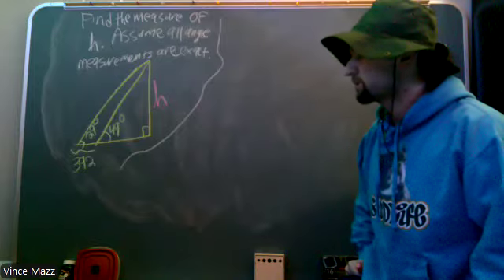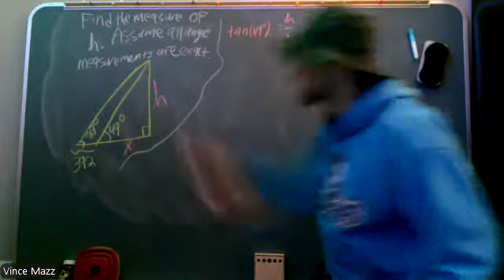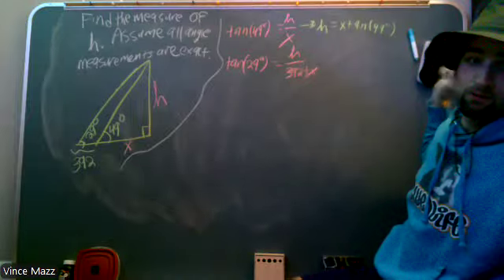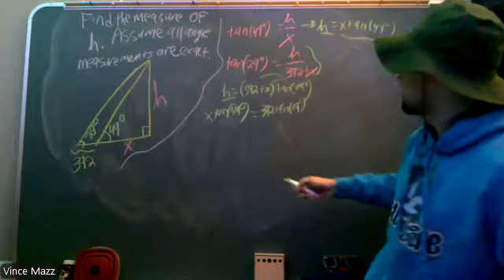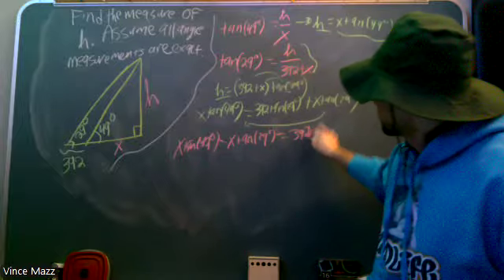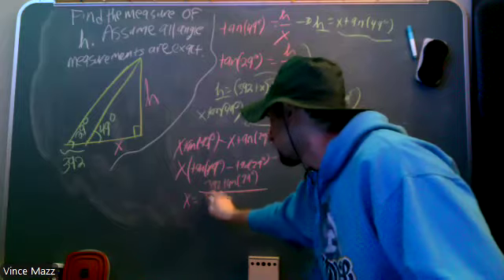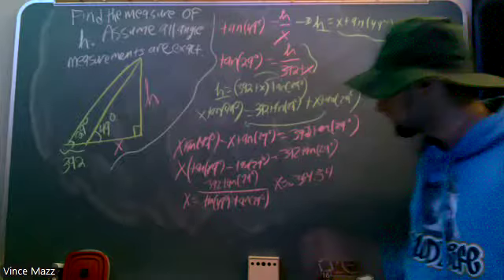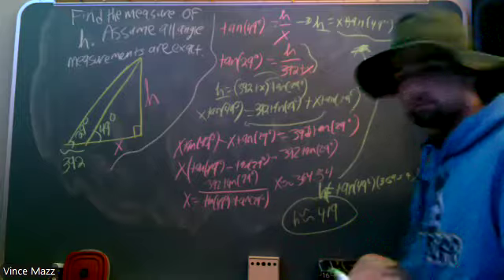Trigonometry AMI Vid 1/21/2025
This is the greatest trigonometry tech of All Time.